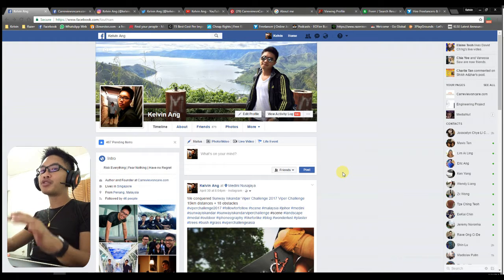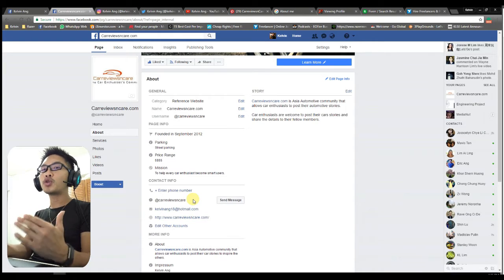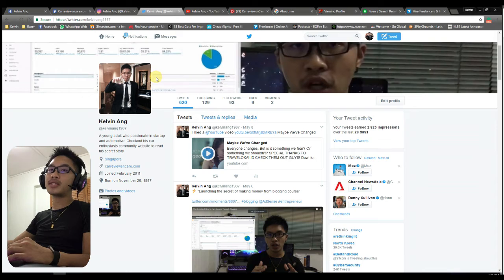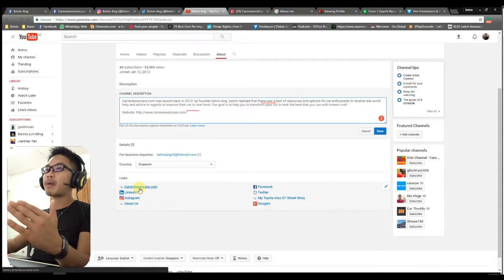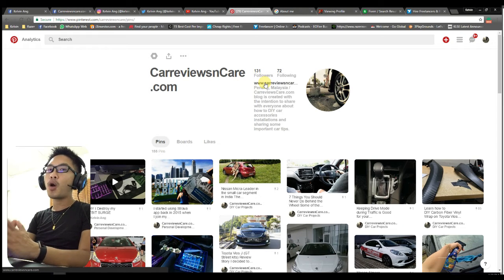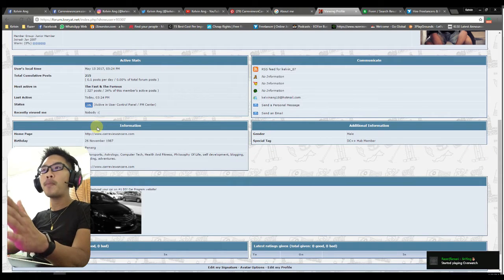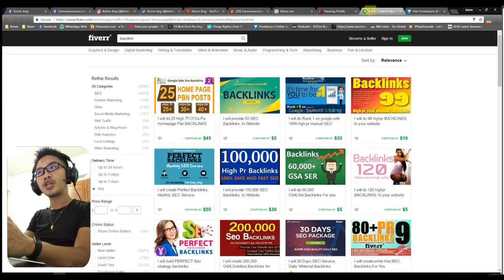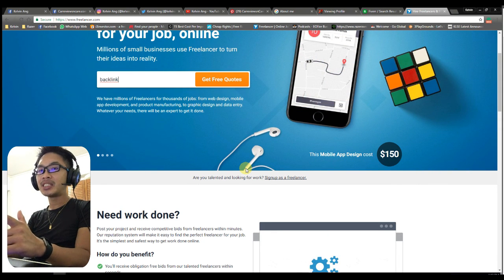How to get FREE Backlinks HIGH AUTHORITY Websites to My Blog - (Part 5)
Most of the bloggers fail to earn even a single sen from blogging.

In this video, I will review how to earn income from blogging. The methods that I am sharing in this video is the true story from my own blog, and the snapshots are all taken from my own Paypal, Adsense, Wordpress, email accounts.

Follow me and ask me to how to scale up your blog to next level: